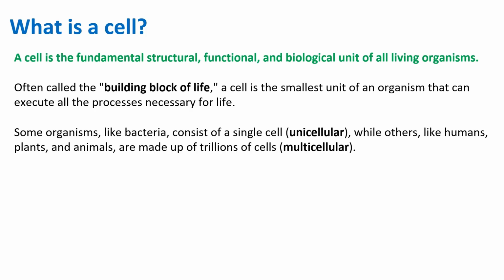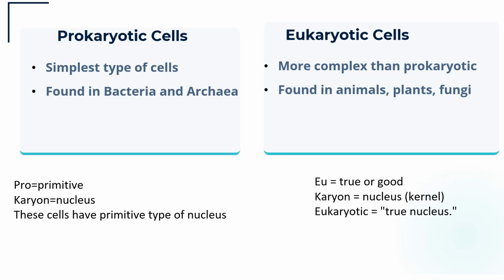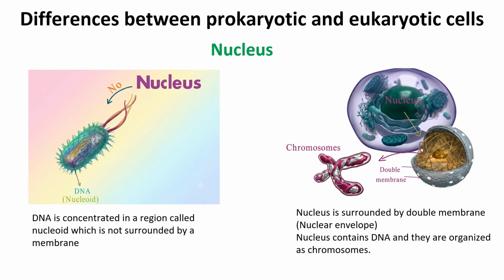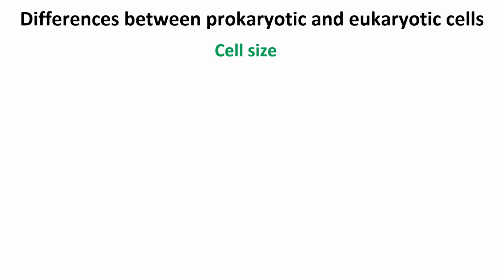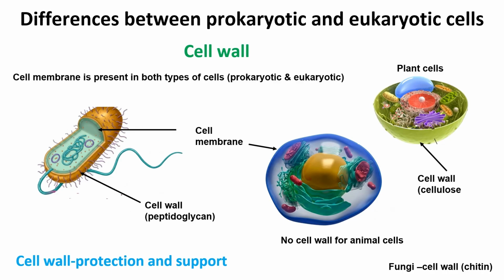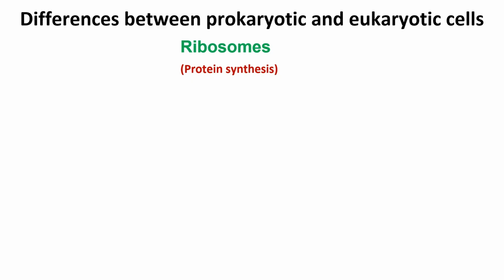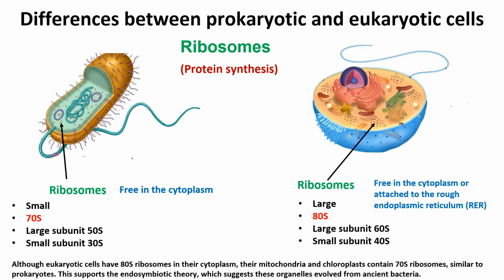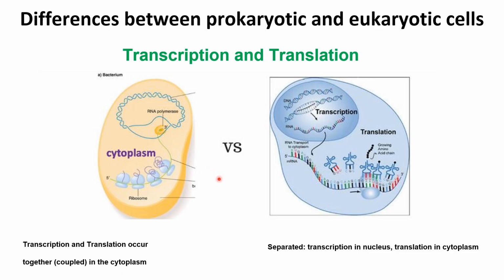Differences between Prokaryotic vs. Eukaryotic Cells | Biology Basics with Harshani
Welcome to BioLearn with Harshani! In today's lesson, we are demystifying biology by breaking down one of the most fundamental topics in science: The differences between Prokaryotic and Eukaryotic Cells.

Cells are the ultimate building blocks of life. But how do simple bacterial cells differ from the complex cells that make up plants, animals, and humans? Step-by-step breakdown makes it simple and easy to understand! So, Watch the video.

Have questions or suggestions for the next biology topic? Drop them in the comments section below—I’d love to hear from you!